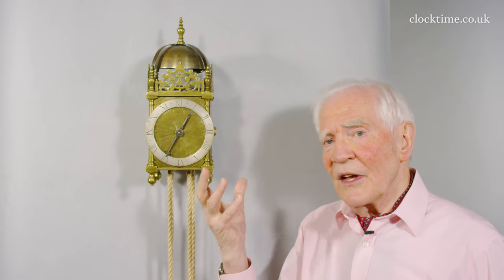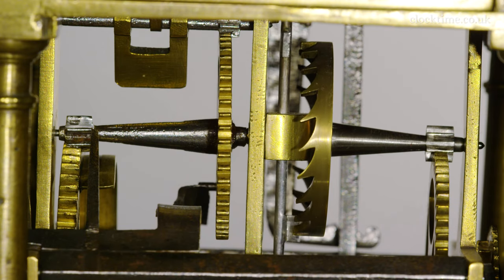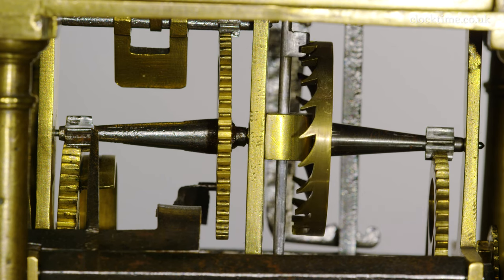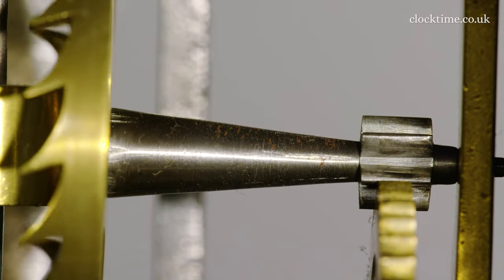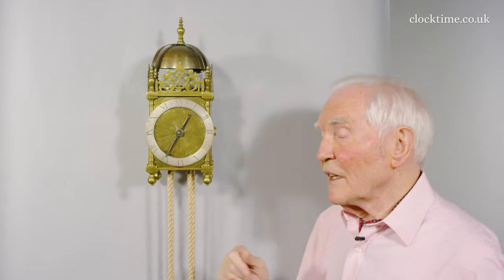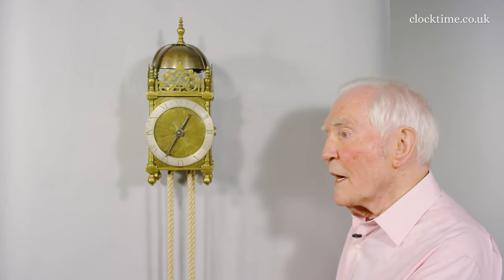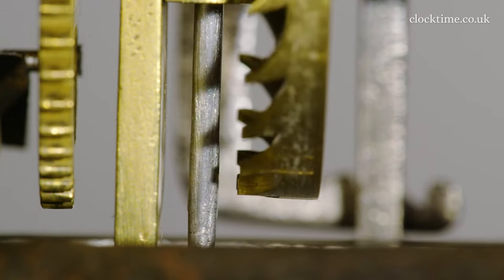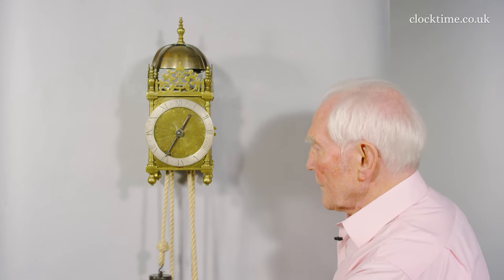Clocktime: Earliest Known Lantern Clock by Robert Harvey c1610, 03 Duration and movement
Robert Harvey – Balance wheel lantern clock, the earliest known English domestic clock, signed by English maker, London.

Join Dr John C Taylor OBE from the Clocktime digital museum as he discusses the duration and movement of the Earliest Known Lantern Clock, circa 1610.

A clock like this only went for something like 10 or 12 hours and it had to be reset every day against a sundial because it's a friction device. This, it's like a mechanical egg timer that goes tick, tick, tick, tick. Well, this one goes tick, tick, but it's the same friction which releases the weight of the driving force and any error in the train, you can hear it change its tick. Some of them are shorter, some of a longer. And of course, it's got to have oil because it's got the brass wheels running on steel pinions and it needs oil in between the two and there was of course no mineral oil in those days. It was all vegetable oil, which got thin in summer or dried out and it got thick and stiff in winter, so any change in temperature during the day changed the running of the clock. And so, because it needed to be set every morning with the sundial and had to be wound, there was no point in making an eight-day clock because you'd still have to come to it to set the time. So, you'll find that all these early clocks tend to be quite short duration and it depended on the drop of the weights. And most of them only ran for 12 hours, so they ran overnight. You could wind them by pulling the weight down and then it would run until the following morning. But they are, they're better than a sundial, if the sun isn't shining.